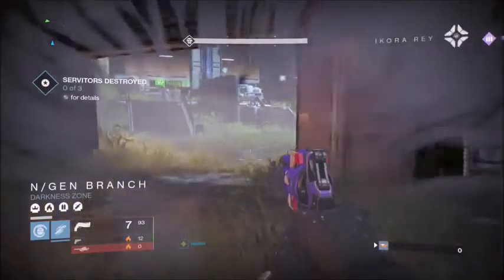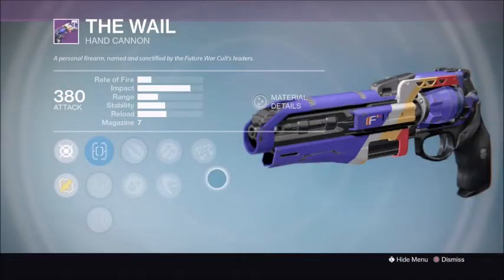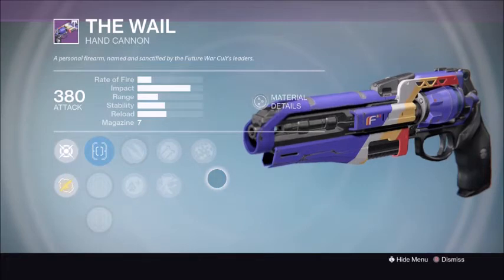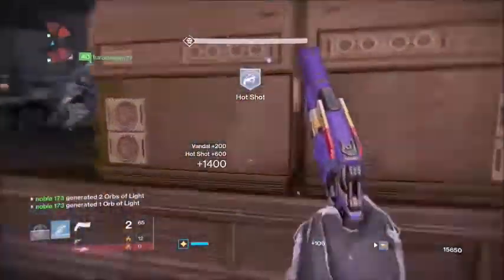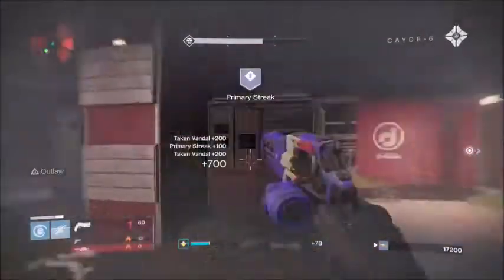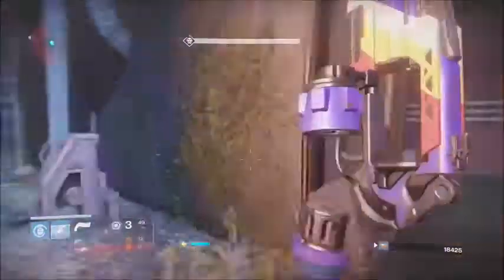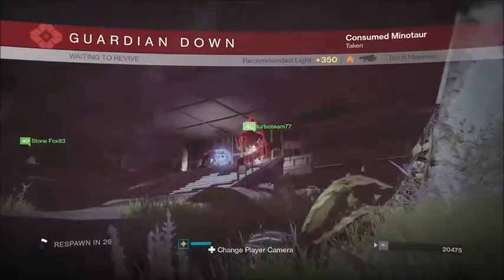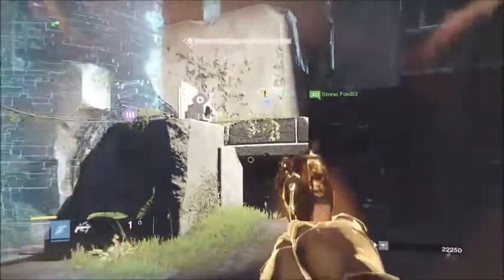Destiny: Great Vendor Roll For PvE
Youtube.com/PartnersInCrimeGFX

Music
Creo - Dimension